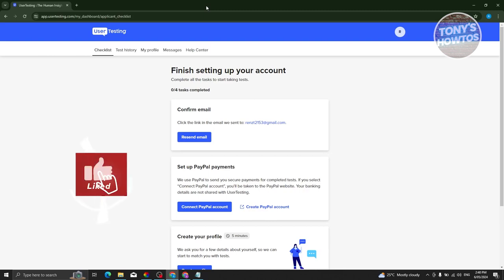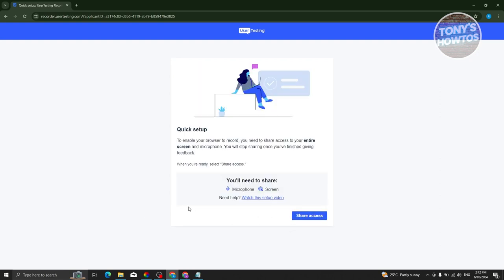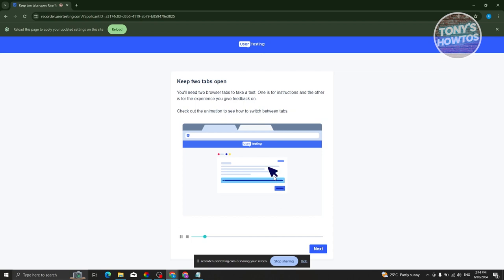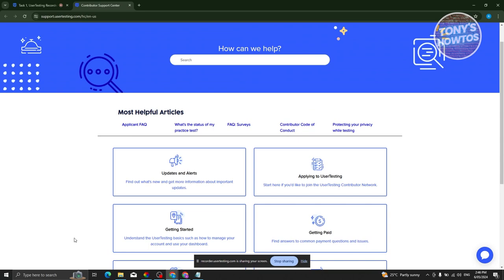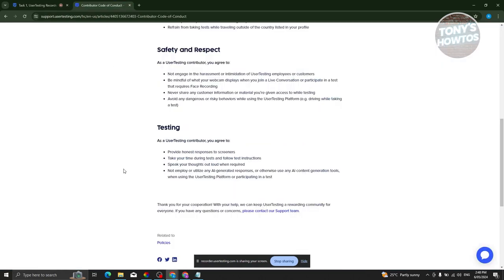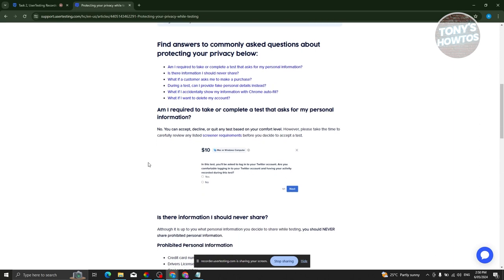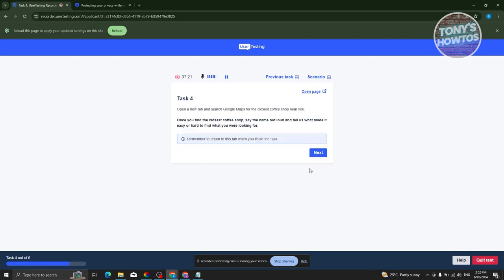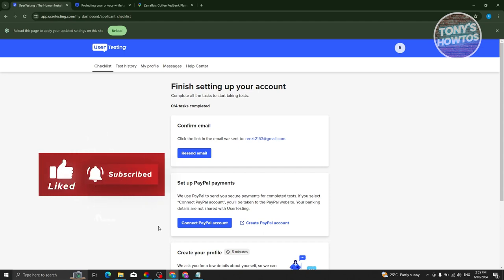How to Pass Usertesting Test | User Testing Practice Test Tutorial (2024)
In this video, I show you How to Pass Usertesting Test | User Testing Practice Test Tutorial in 2024. The quick and easy tutorial how to do utest user testing test. Do you want to know step by step how to start user testing in 2024? Yes? Great!